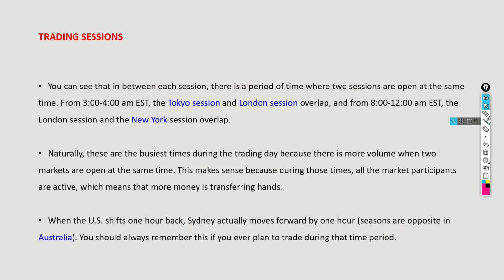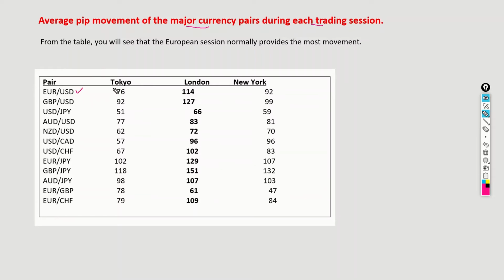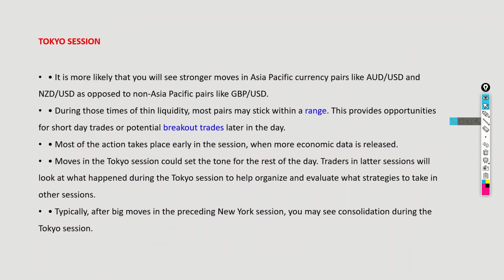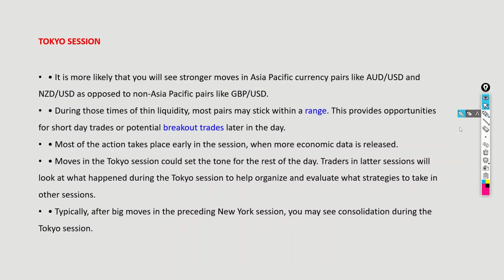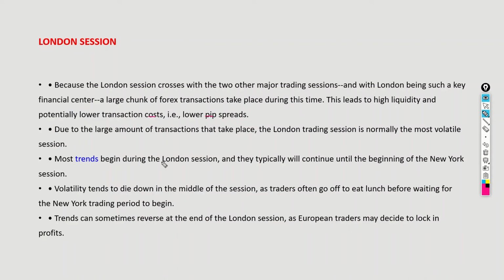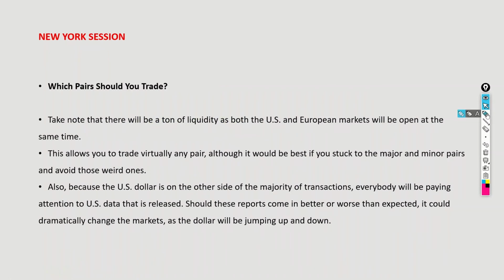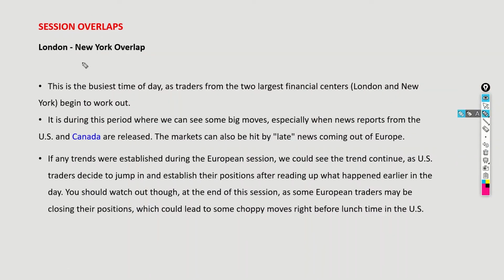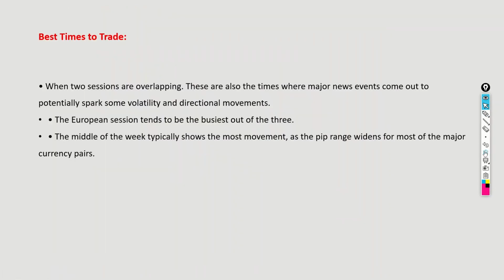Forex Trading sessions. What is the best and worst time to trade? Fx Lesson 8.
In this video we shall be learning forex trading sessions, the best time to trade and the worst time to trade.